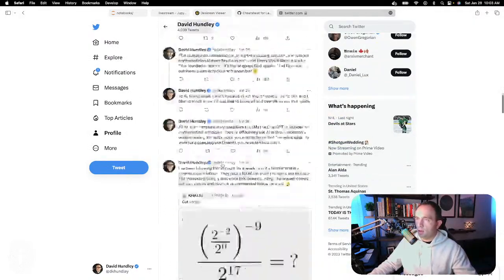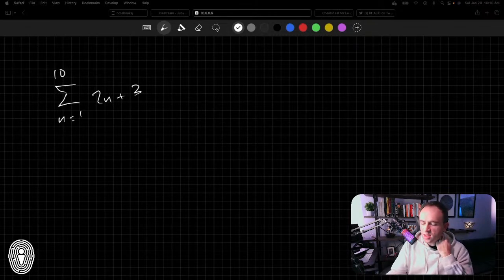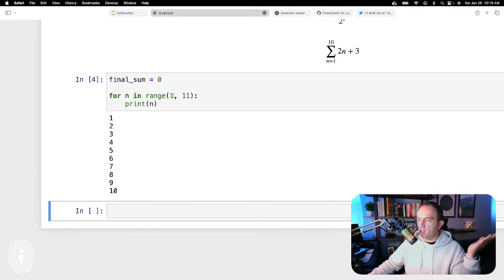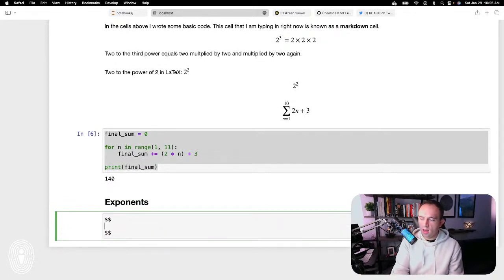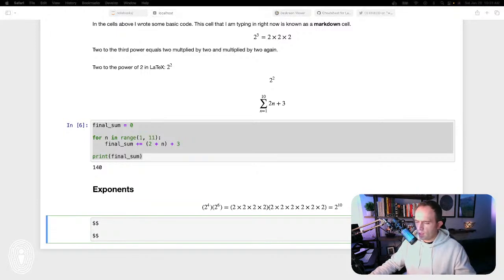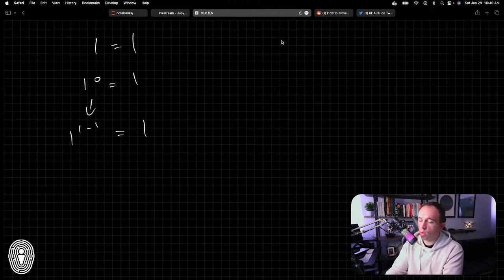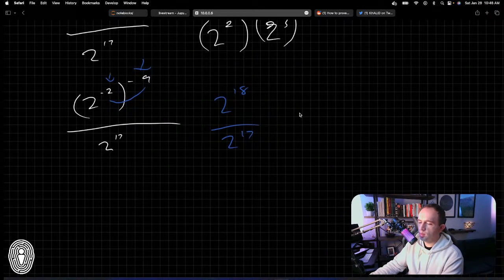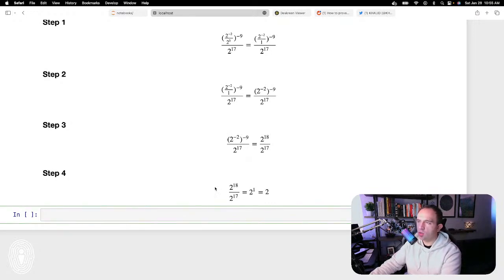An Introduction to LaTeX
Hello friends! Tomorrow's hashtag#livecoding stream is going to be a bit of a "two-fer". In order to make math equations all nice and pretty in things like a Jupyter notebook, we use a special markup language called LaTeX. This stream is going to provide an introduction to the syntax of LaTeX while also teaching you how to solve the math problem in the thumbnail of this stream. You'll see how Jupyter + Python + LaTeX can be a really powerful combo for data science projects. See you today (Saturday, January 28) at 10:00am CST time! hashtag#math hashtag#latex hashtag#datascience